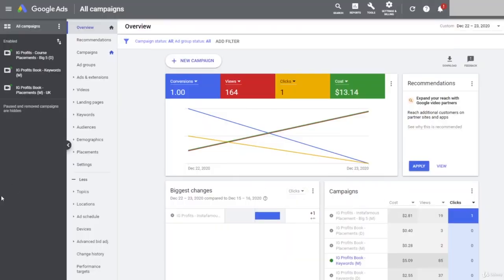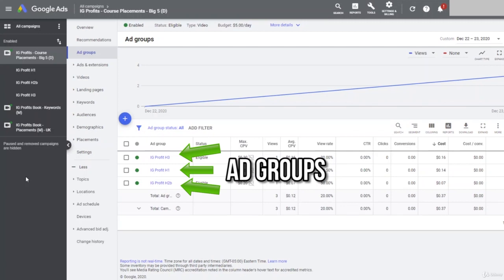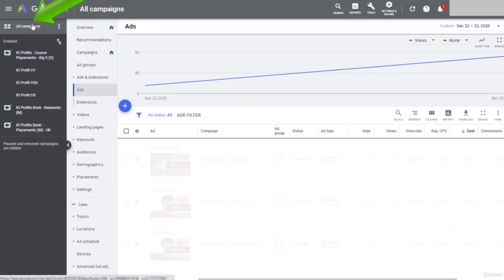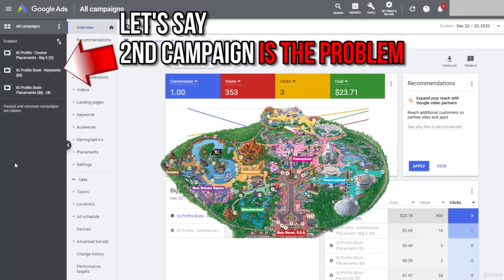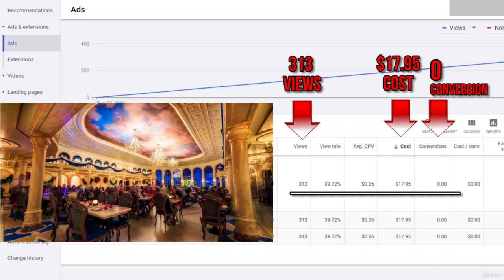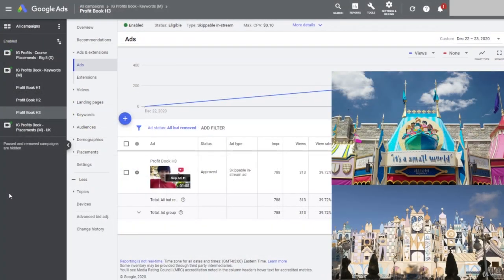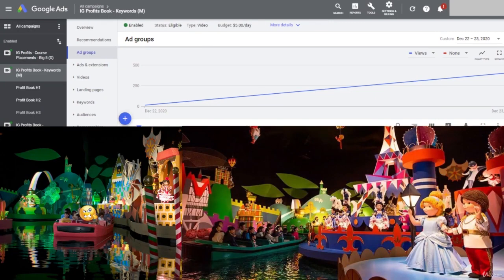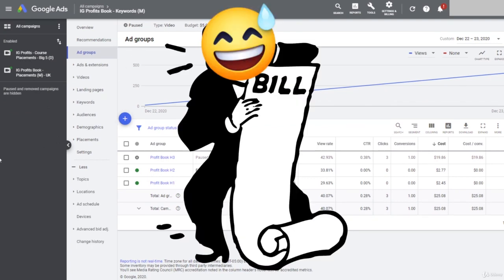PART 36, Disneyland Google Ads Dashboard Roleplay, How to Make Money on YouTube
3. The Power of 3 Secret
5. How Small YouTube Channels Make Money
6. Why Your Success is Inevitable - Our Battle Plan

1. WEEK 2 - Fastest Research Ever
2. 2 Biggest Mistakes New YouTubers Make
3. Keywords SEO Research with Tube Buddy
4. Keywords SEO Research with Vid IQ
5. Video Execution Worksheet

1. WEEK 3 - Viral Video Secrets
2. What Going Viral means FOR YOU
3. Top 10 Biggest Mistakes in Today's YouTube Videos - Part 1
4. Top 10 Biggest Mistakes in Today's YouTube Videos - Part 2
5. Watch Time Boost #1 - How to Get People to Care
6. Watch Time Boost #2 - The 13 Rule from YouTube Headquarters
10. 5 Step Viral Video Formula
11. 5 Step Viral Video Worksheet and Word Doc Example
12. Example of Final Product from Word Doc Script

1. WEEK 4 - Publishing and Promotion Secrets
2. Before Video Upload SEO
3. During Video Upload SEO
4. After Video Upload SEO
5. Video Upload Worksheet
6. Why We Run Ads - Organic Vs. Paid Traffic
7. Facebook Page Boost (FAST Traffic)
8. Fiverr Backlinks Boost (SLOW Traffic)

1. How to Setup and Run YouTube Ads
2. Google Ads Account Setup
3. Linking Google Ads to YouTube Channels
4. Fun Google Ads Dashboard Tour
5. Disneyland Google Ads Dashboard Roleplay
6. YouTube Ads for Channel Growth (Medium Traffic)

1. Continued Growth
2. How to Grow Your Email List
3. Your Warmest Leads are Waiting for You

make money on youtube,earn money on youtube,how to be popular on youtube,start a youtube channel,how to use analytics,how to save money fast,legal ways to make money,how to become a millionaire,be a blogger,make money fast,bright side video,monetize your videos,rules of millionaires,secrets of millionaires,get rich,earn money,save money,secret tips,bright side